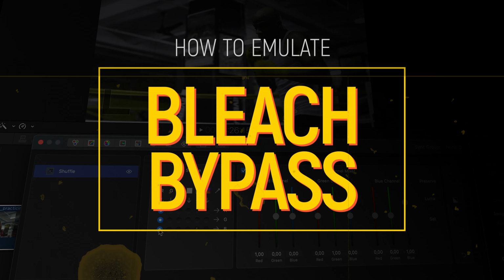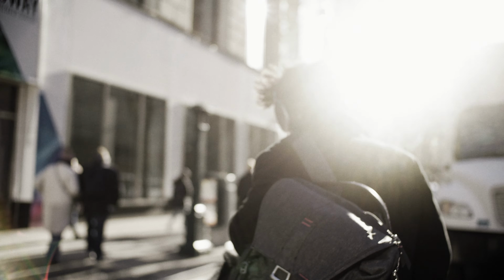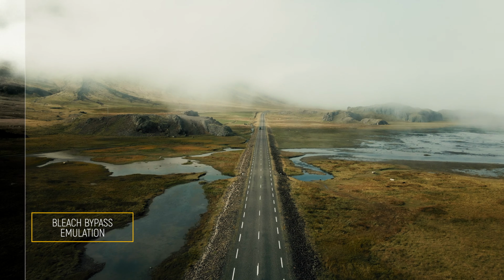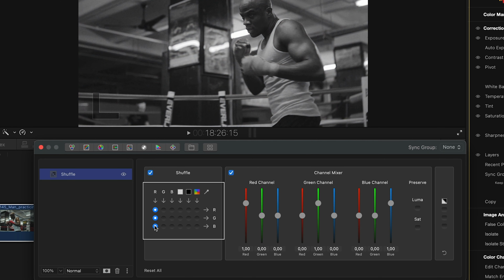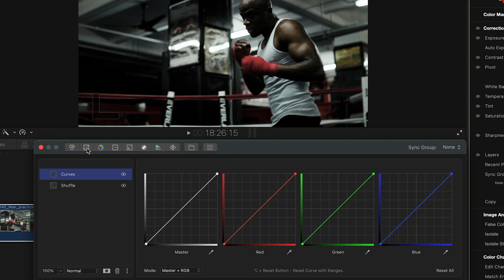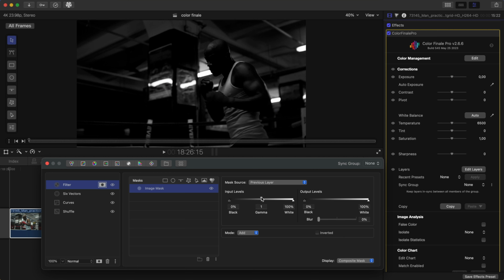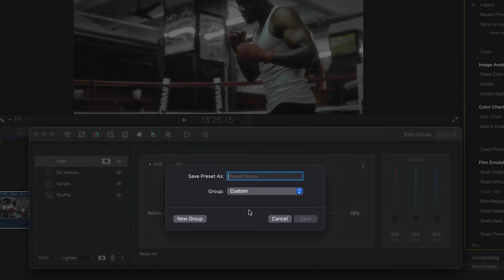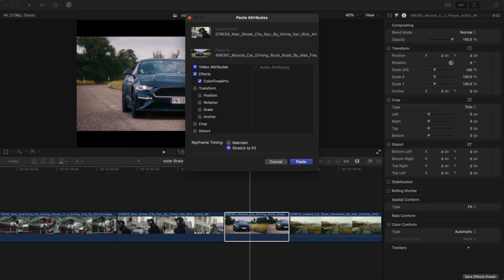Bleach Bypass Effect with Color Finale 2 Pro (in Final Cut Pro)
Using Color Finale 2 Pro, a plugin for Final Cut Pro (macOS), you can emulate the bleach bypass effect to give your clips a super contrasty look, when necessary.

Footage used in the worked examples is from Artgrid. Sign up to their service and try these color grading techniques out for yourself today

Timecodes:
00:00 What is a bleach bypass?
00:53 How to create a mask
01:17 Applying Overlay blend mode
01:29 RGB Curves for contrast control
01:40 Six Vectors + Final Touches
02:14 Saving look as preset
02:41 End